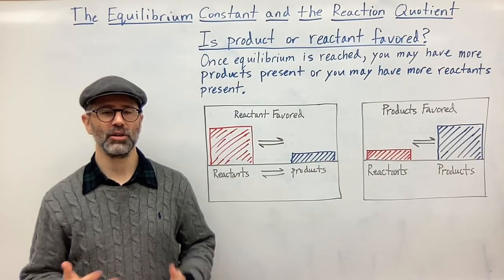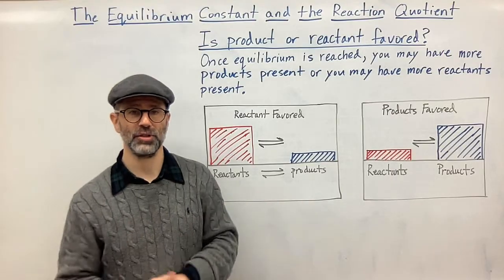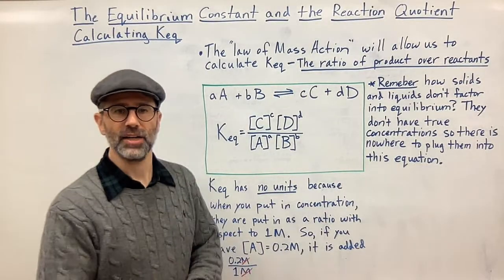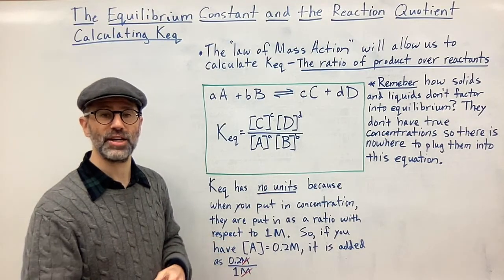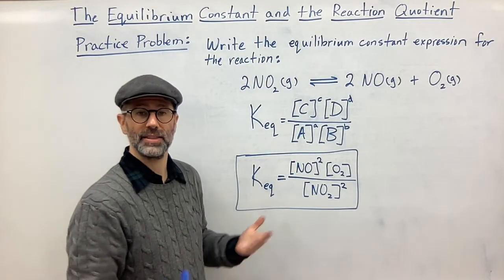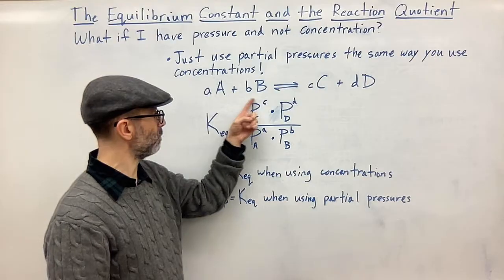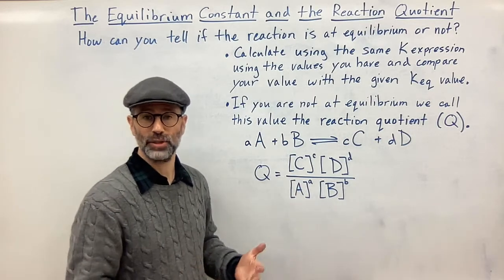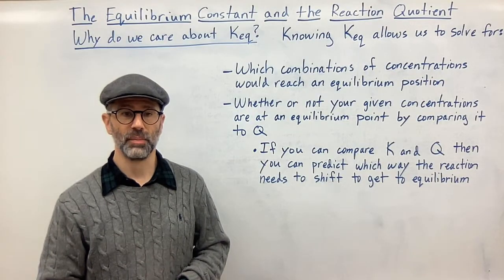The Equilibrium Constant and the Reaction Quotient (Part 1)